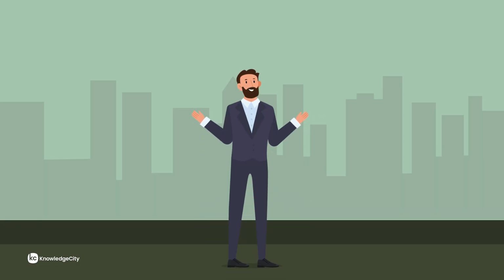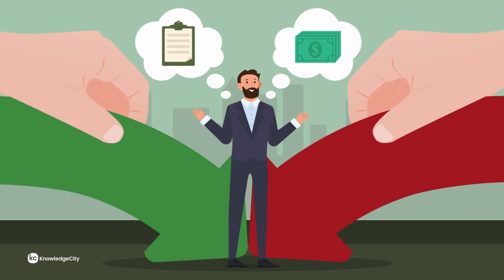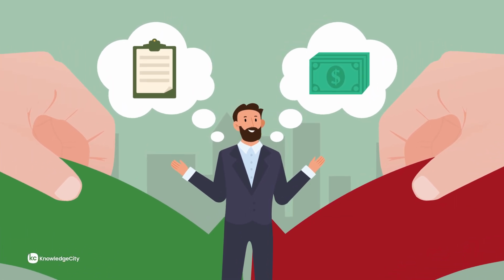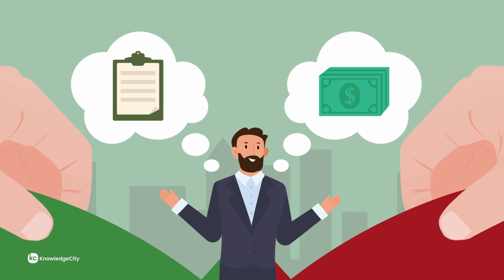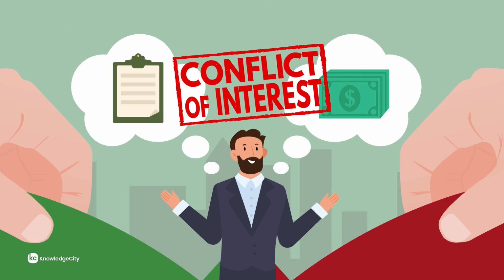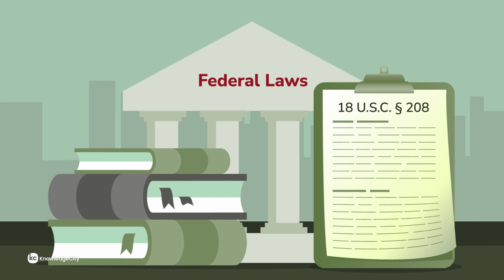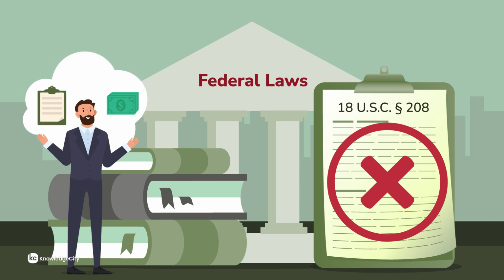How to Avoid Conflicts of Interest? | KnowledgeCity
This video is from the Ethics Awareness for Government Employees online training course. A conflict of interest occurs when a federal employee's personal interests potentially interfere with their professional responsibilities. These situations can compromise an employee's ability to act impartially. They can also create an appearance of impropriety that can undermine public trust. Understanding what constitutes a conflict of interest and how to avoid it is essential for maintaining integrity and trust in federal operations. The most common type of conflict of interest is when an employee has a financial interest that their official duties could directly affect. For example, if an employee is involved in awarding contracts and owns stock in a company bidding for a contract, this constitutes a clear conflict of interest. Federal laws and regulations, such as 18 U.S.C. § 208, expressly prohibit employees from participating in matters in which they have a direct financial interest. Another form of conflict of interest is nepotism, where an employee might favor relatives or close friends in hiring decisions or other official actions. Federal laws, including provisions in the Anti-Nepotism Statute, are in place to prevent such situations. These laws ensure that hiring and other professional decisions are made based on merit and not personal relationships. Avoiding conflicts of interest requires a proactive approach. The first step is awareness. Employees must be aware of the types of activities and financial interests that could potentially create conflicts. Regular ethics training can help employees recognize and understand potential conflict-of-interest situations. Disclosure is another key strategy. Federal employees are often required to disclose financial interests and outside activities. These disclosures can help ethics officials identify potential conflicts and advise employees on how to avoid or mitigate them. Recusal is a common method of avoiding a conflict of interest. If an employee finds themselves in a situation where their impartiality could be questioned, they should recuse—meaning withdraw—themselves from participating in any related decision-making. This maintains the integrity of the decision-making process and upholds public trust. Seeking advice from ethics officials is also crucial. They can provide guidance on whether a particular situation constitutes a conflict of interest and what steps need to be taken to avoid or mitigate it. Consulting with these officials before engaging in certain activities or making decisions can prevent potential conflicts. Policies and procedures play a vital role in avoiding conflicts of interest. Your agency needs to have clear policies that define them and provide guidelines on avoiding them. Communicate these policies to all employees and enforce them consistently.